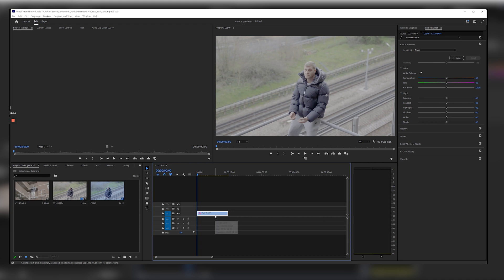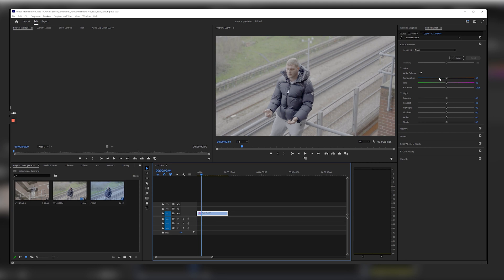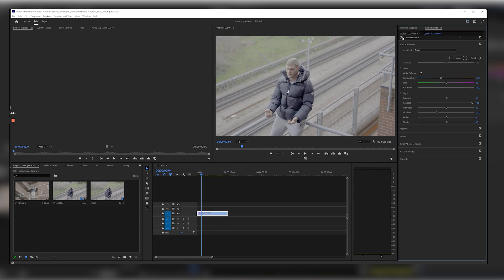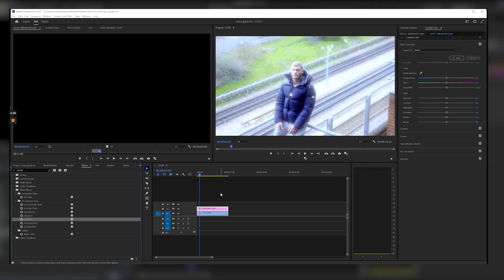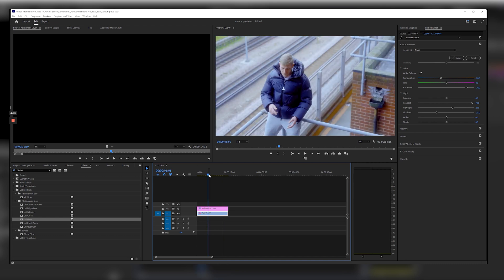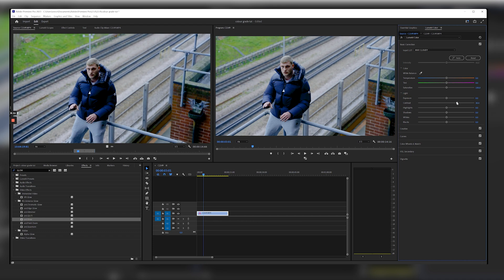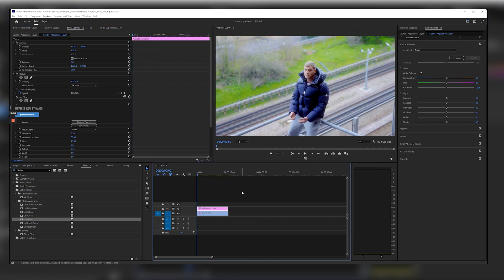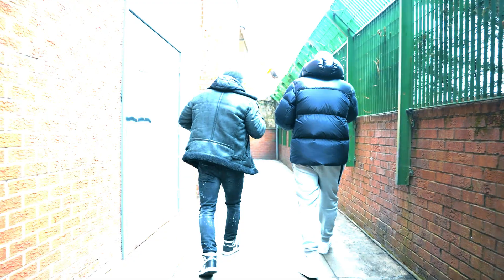How to COLOUR GRADE Your MUSIC VIDEOS In Under 5 MINUTES! (Premiere Pro)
In today's video I will be showing you guys how to colour grade your music videos in under 5 minutes. When I shoot my music videos, I like to shoot them in SLOG 3 using my Sony A7siii. It gives me a wide range of colours and creative freedom while colouring my footage.